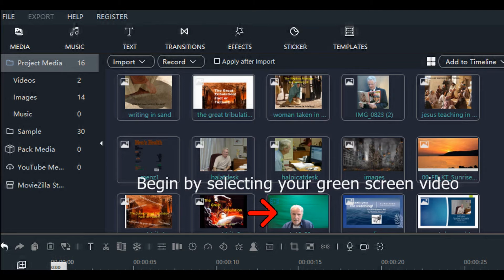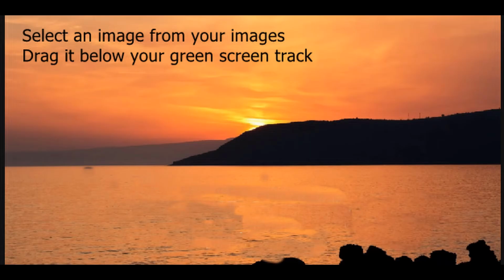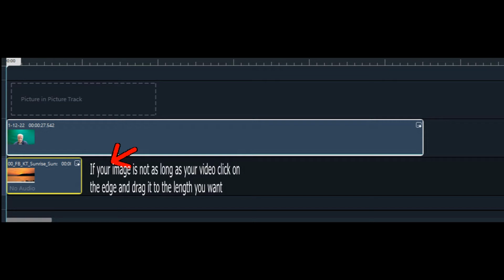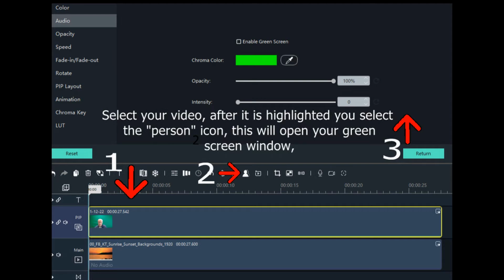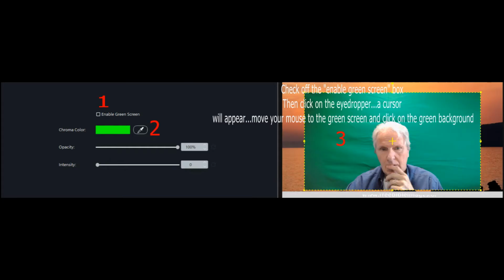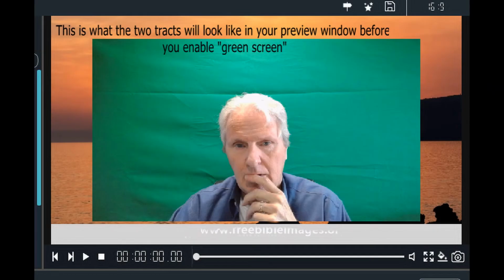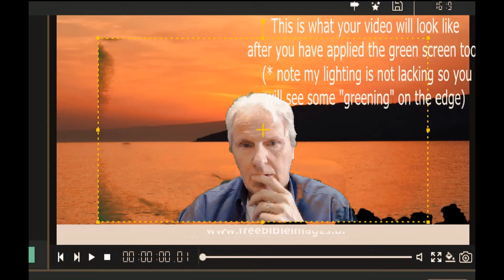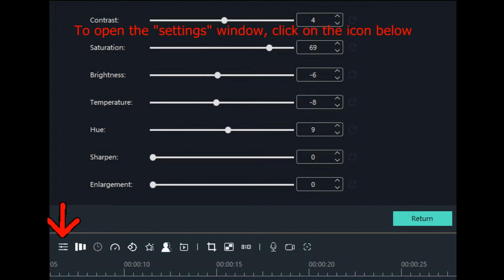How to Green Screen Using Imovie for Windows!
In this video Hal takes you through, step by step, the process of using your Green Screen feature in imovie for Windows.